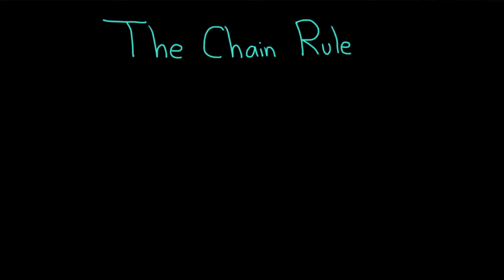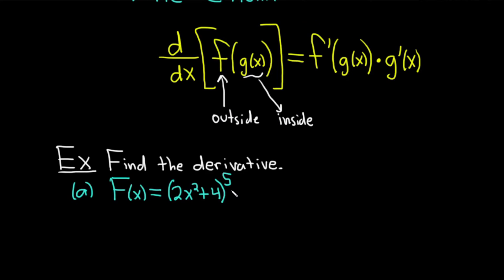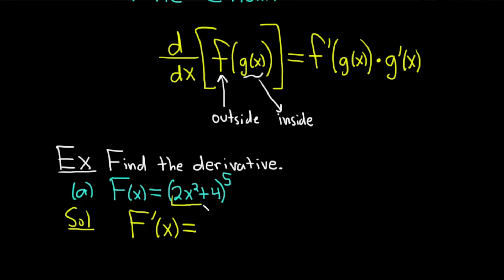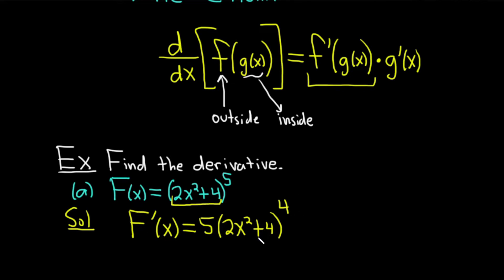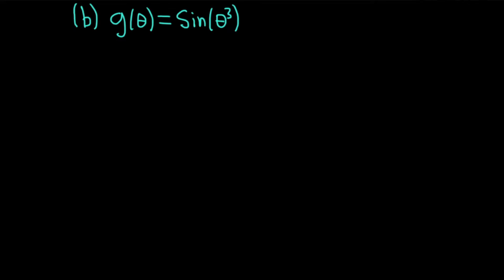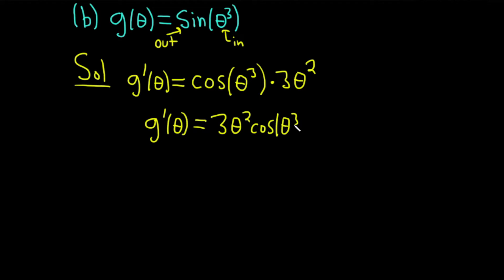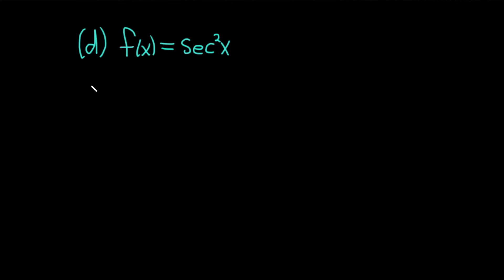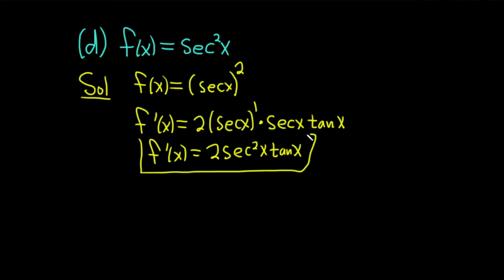Finding Derivatives Using The Chain Rule Ft. The Math Sorcerer | Calculus 1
The Math Sorcerer walks us through the chain rule in this video. He breaks down how to use the chain rule, which helps you identify the inside and outside functions, to find the derivative of a composite function. Then he uses several example problems to demonstrate the chain rule.

00:00 Intro

00:08 What is the chain rule?
00:51 Example problem 1
02:42 Example problem 2
03:56 Example problem 3
05:22 Example problem 4
06:31 Example problem 5